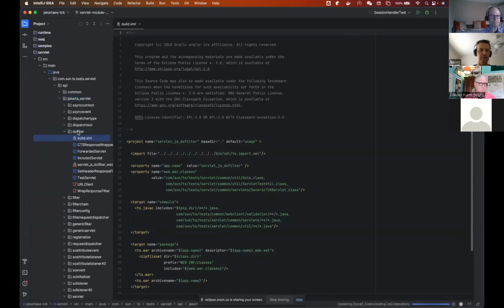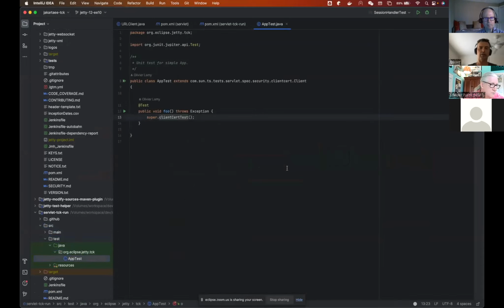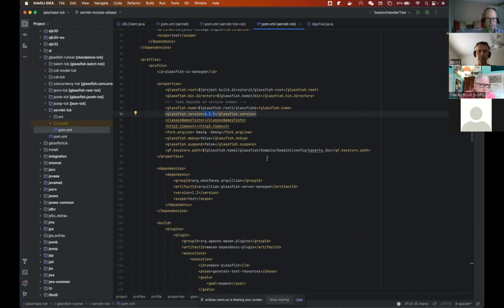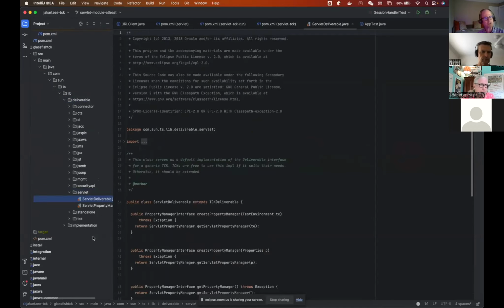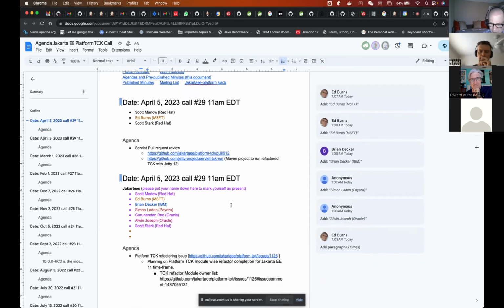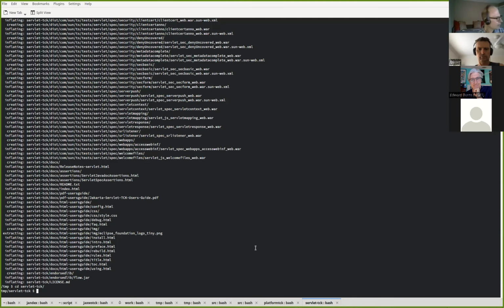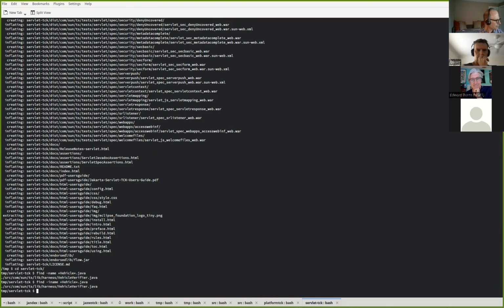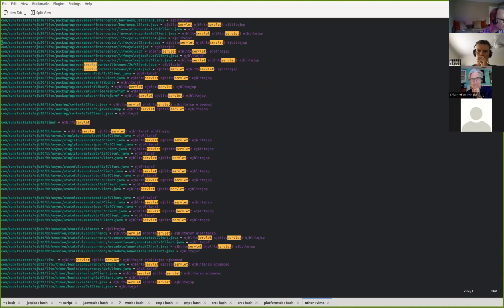TCK call #30 to discuss Servlet TCK refactoring